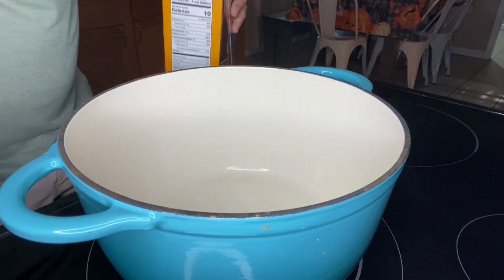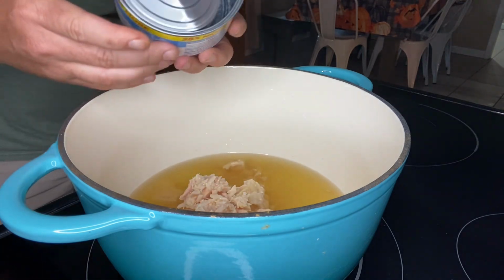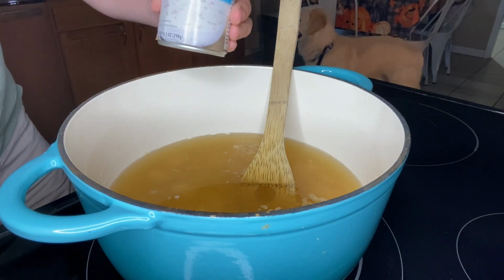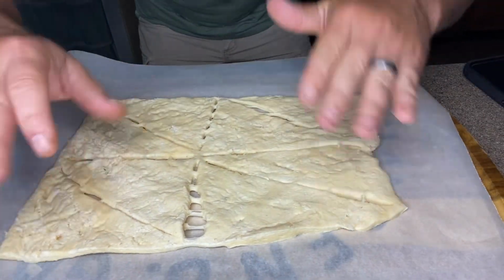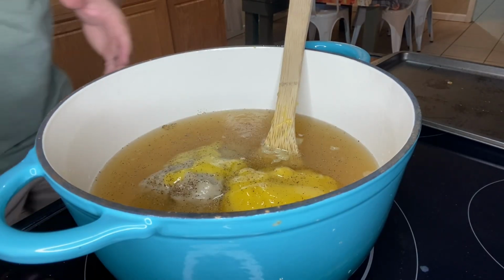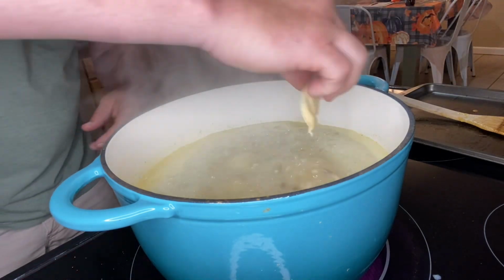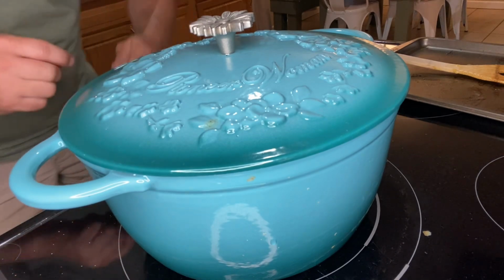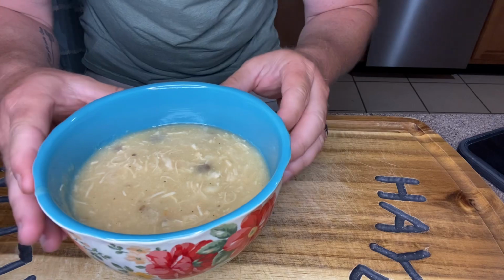Chicken N Dumplings: 5 Ingredients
Wonderful one pot meal here for that busy weeknight.
Pour 48 ounces of chicken broth into a Dutch oven. Then add salt and pepper to taste. Followed by one can of cream of mushroom and cream of chicken soup, two cans of chicken. Then turn the burner to a high heat. While that is heating up, roll out one can of crescent rolls and then cut them into cubes. Once the Dutch oven has reached a tumbling boil, add the chunks of crescent roll. Stir contents and then reduce heat to a low enough heat that it doesn’t try to boil over the top. Then put the lid on the Dutch oven. Stir every few minutes to prevent sticking. Serve once the dumplings are ready. Took me about 12 minutes. Total time for the meal was less than 20 minutes!